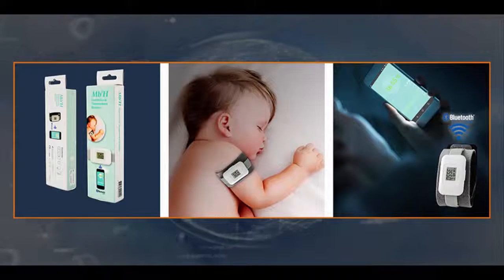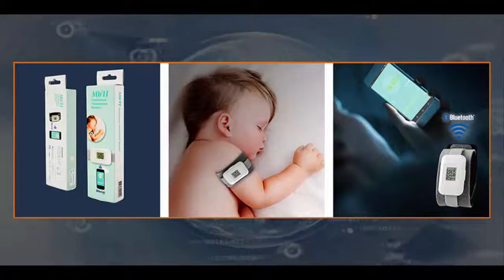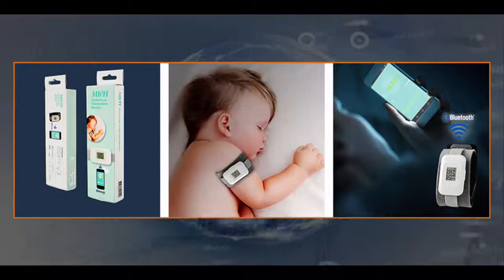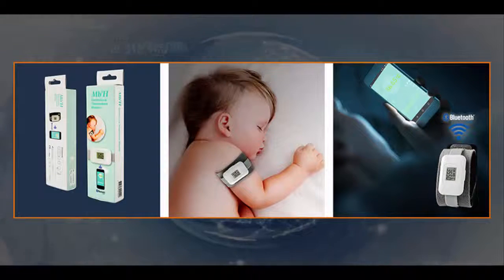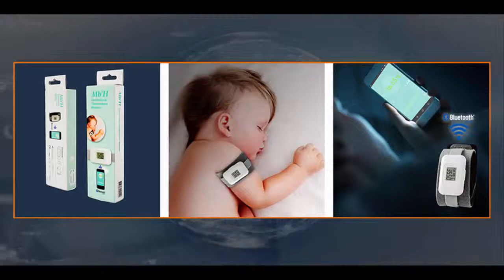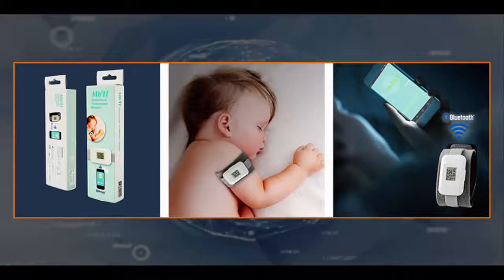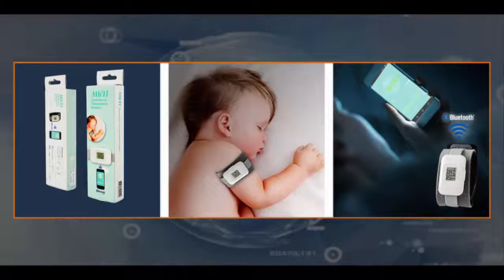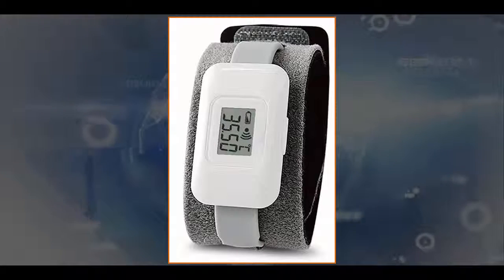MobileHealth’s Bluetooth Wearable Baby Thermometer Measures Your Baby’s Temperature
MobileHealth (MbH) is a new product series under TaiDoc which incorporates wireless technology, making it even easier to take care of your family and offering stylish and innovative solutions in health monitoring. As one of the top healthcare product manufacturers for over two decades, TaiDoc’s main mission is to help improve the health and well-being of people all over the world.

With a strong research and development background and professional experience in medical, health and fitness devices, TaiDoc is devoted to launching the most innovative and user-friendly products, thus helping users to track and maintain their health with ease.